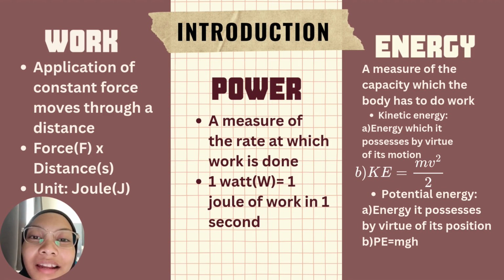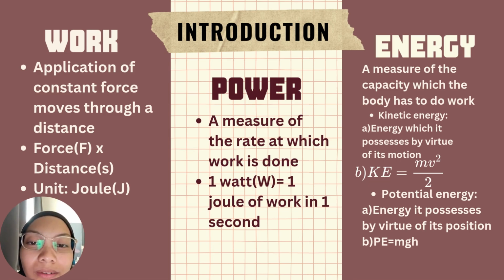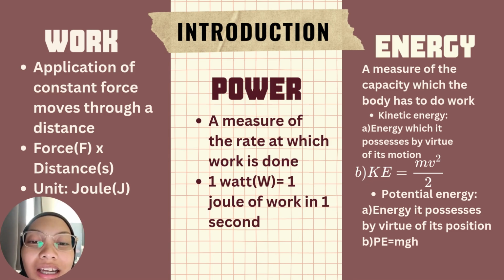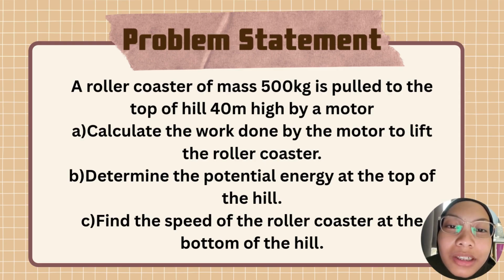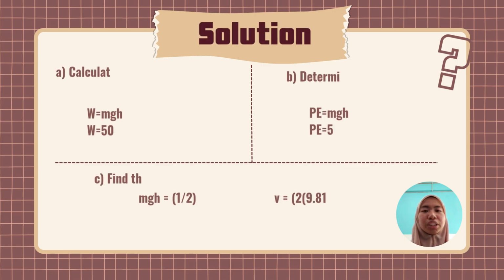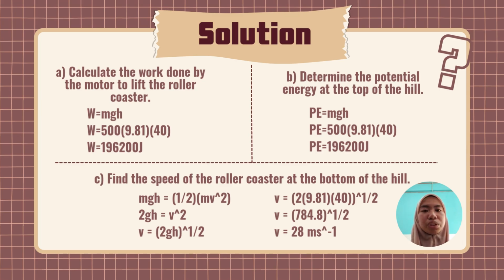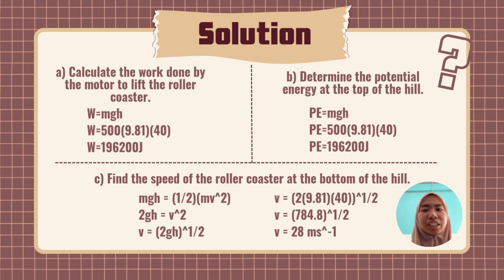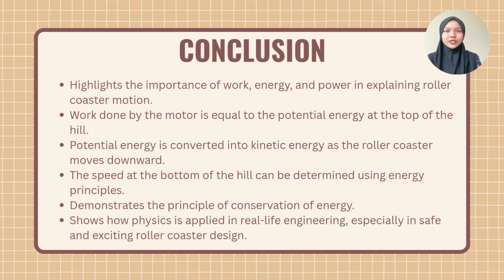MAT272:Application of Mechanics(Work, Power & Energy in Roller Coaster)